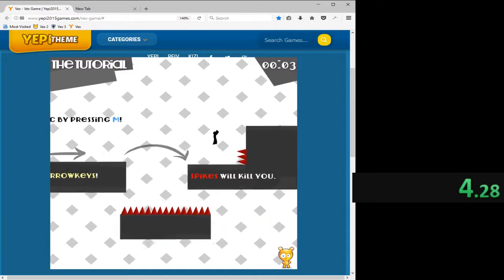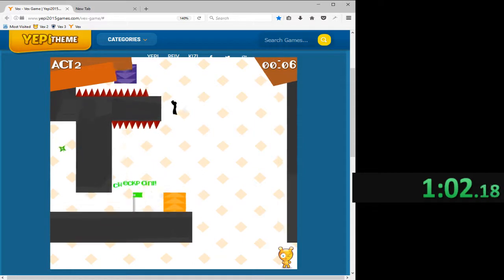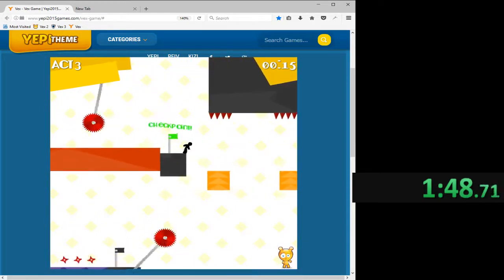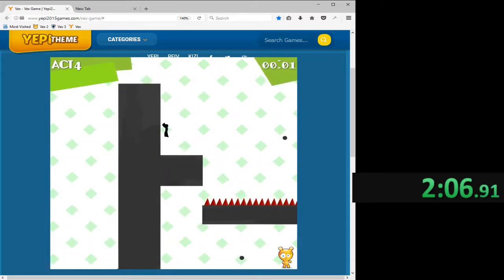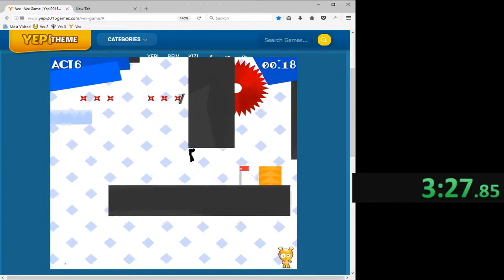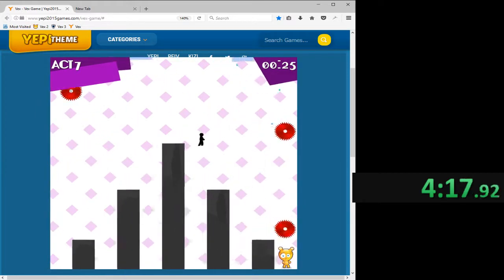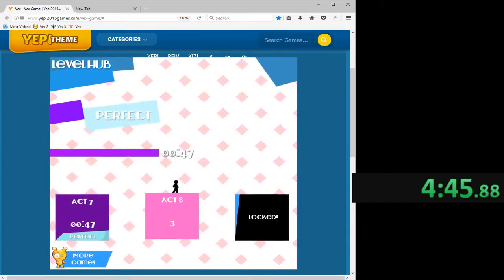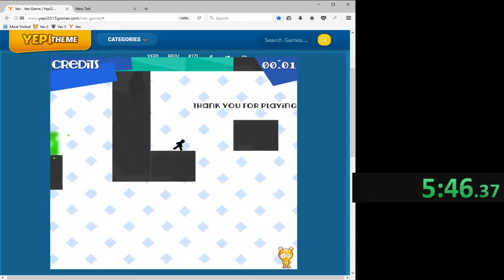Vex speedrun 6:08.6 (old)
didn't take long to PB/WR and during Flash Game speed marathon too.